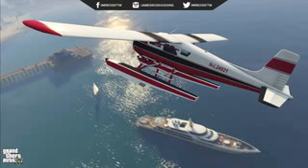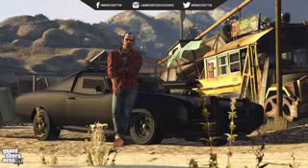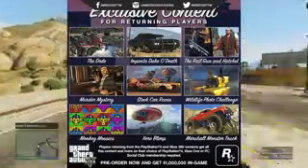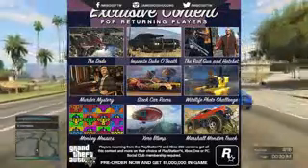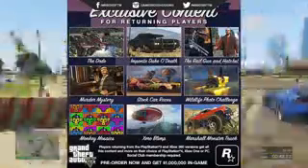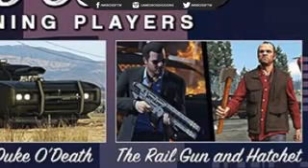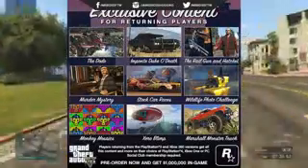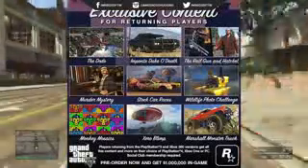GTA 5 NEW Imponte Duke O' Death, Customizable Monster Trucks, RARE Stock Muscle Cars & MORE! GTA V